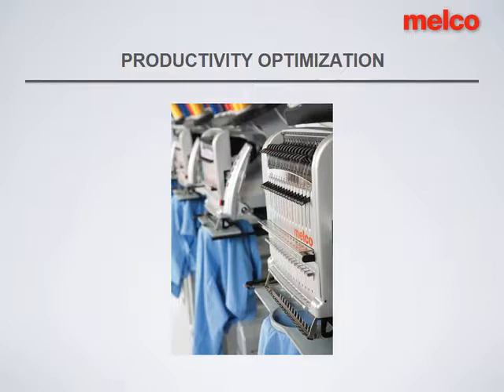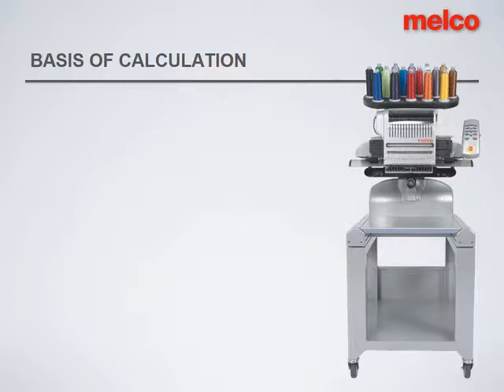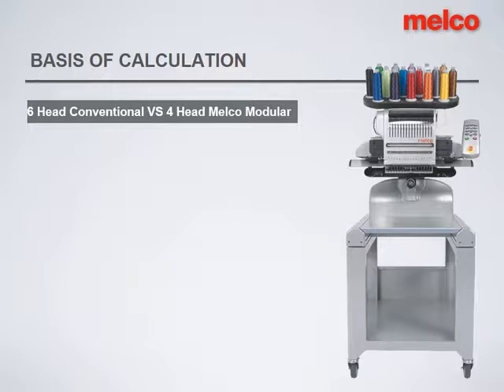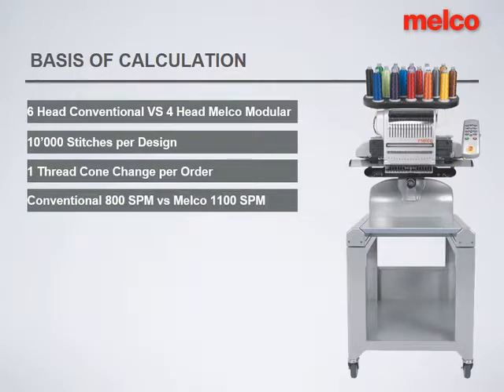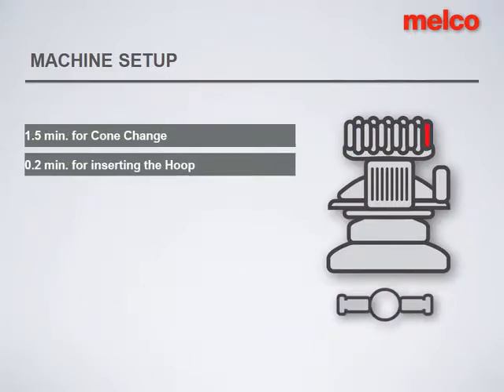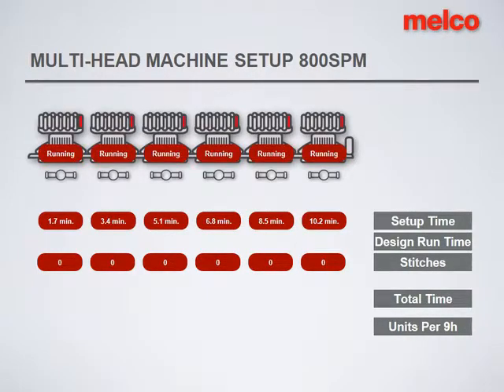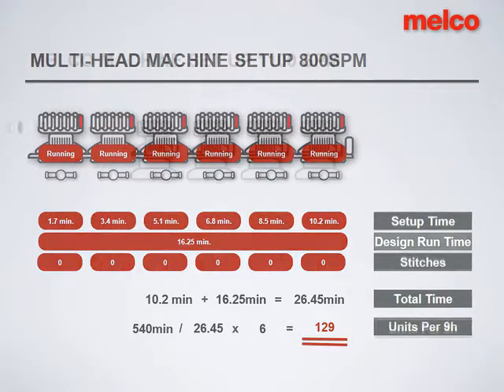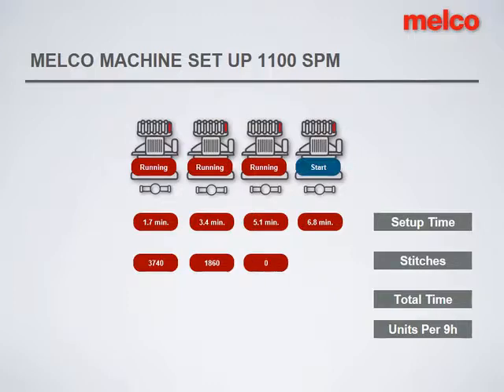Melco EMT16 mulit-head comparison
Comparing a conventional 6 head embroidery machine to a 4 head Melco modular setup. The results may surprise you.

The most advanced embroidery system available in South Africa.